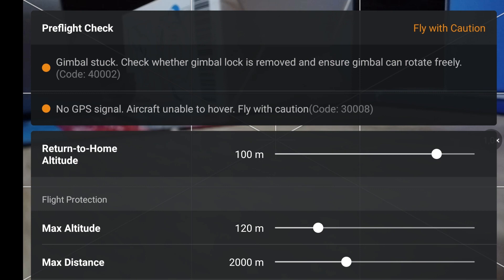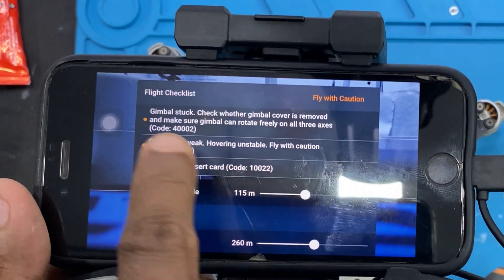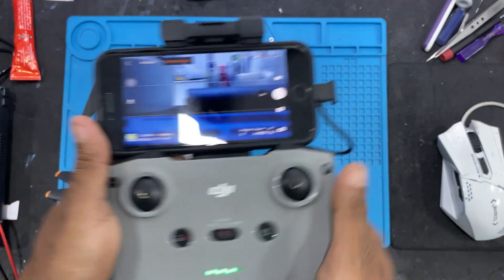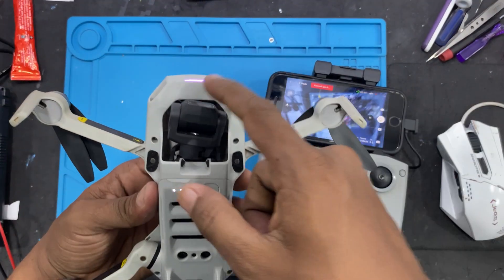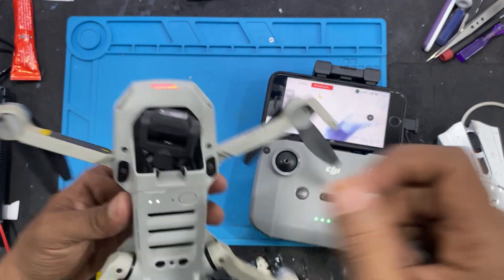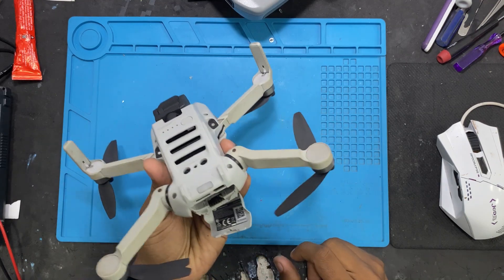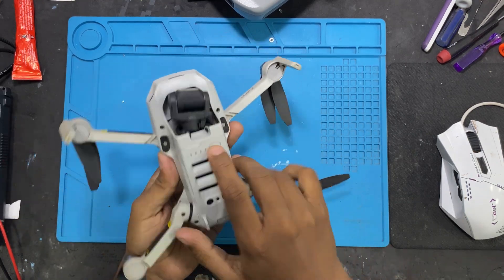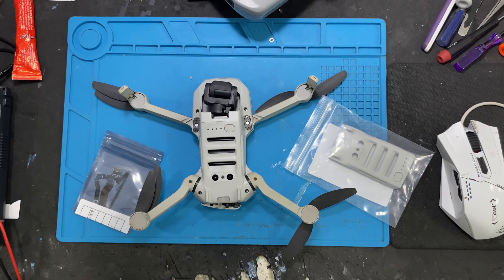How to fix the GIMBAL STUCK error | Dji mavic mini common problem | 3 in 1 ribbon cable ripped off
🚁 Experiencing the GIMBAL STUCK error on your Mavic Mini? Don't worry, we've got you covered! In this video, we'll guide you through the steps to troubleshoot and fix the GIMBAL STUCK issue on your DJI Mavic Mini drone.

🔧 Learn easy-to-follow solutions and tips to get your gimbal back in action, ensuring smooth and stable flights with your Mavic Mini. From calibration techniques to software checks, we've got all the answers you need to resolve this common problem.

🛠️ Equip yourself with the knowledge to keep your Mavic Mini gimbal in top-notch condition. Watch the video now and sore back into the skies with confidence!

Tools that I'm Using:

VESSEL 9900 Series Phillips Japanese
Prying Opening Repair Toolkit
Japan rhino SW series tweeter
8586 Soldering Station 2 In 1 Digital
3-in-1 Flex Cable for DJI Mavic Mini Drone